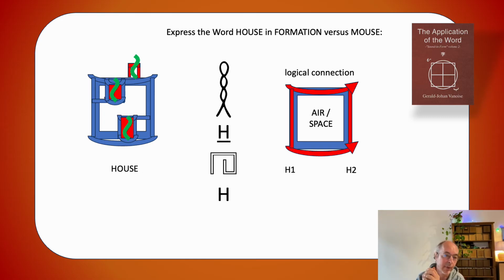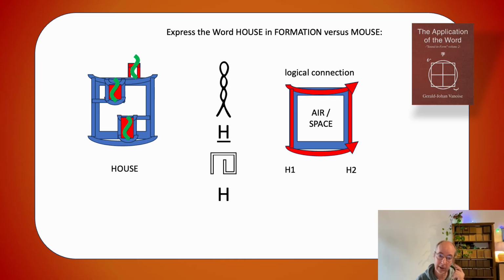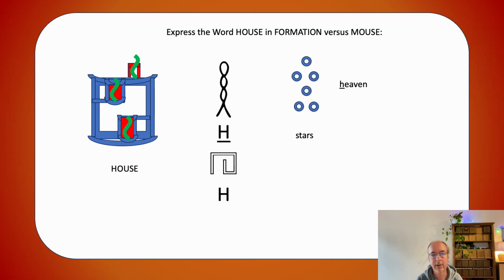The letter H as it can be understood from Egyptian Hieroglyphs (fragment of a video).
A fragment from a larger video explains HOUSE and MOUSE.